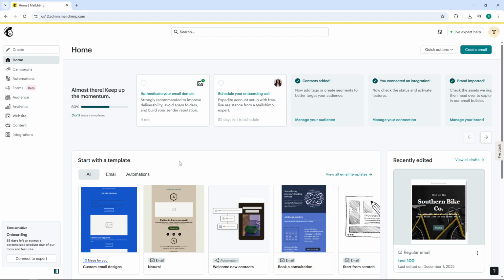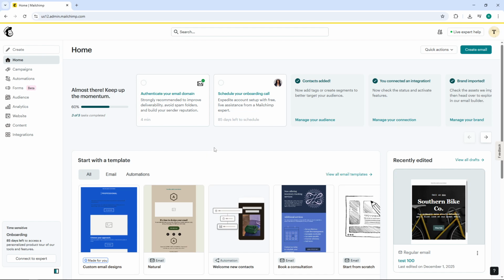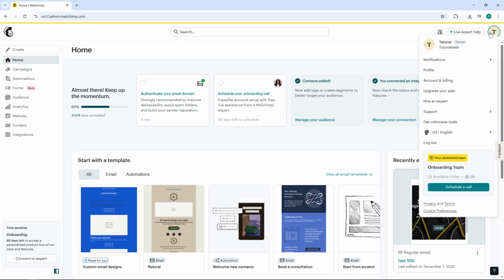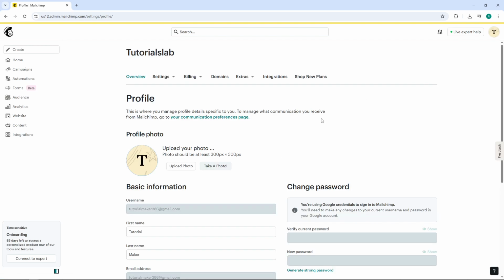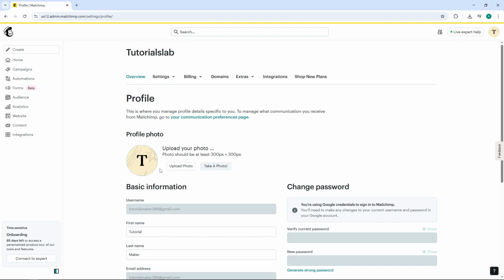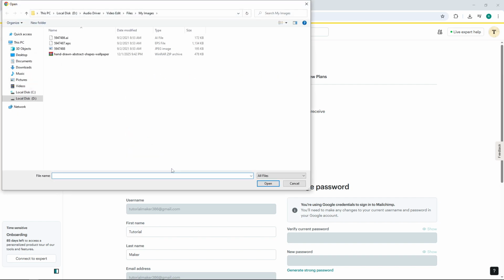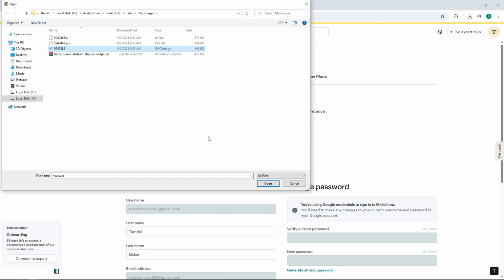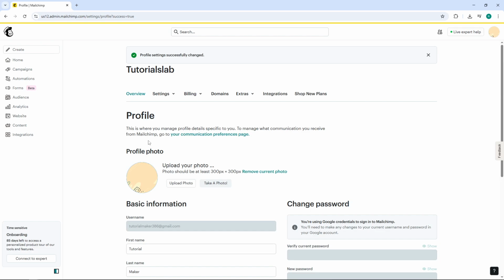How To Change Profile Picture In Mailchimp (Tutorial 2026)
Along the way, you'll learn how to change profile picture Mailchimp, update Mailchimp account profile image, edit Mailchimp user avatar tutorial, Mailchimp how to replace profile photo, modify Mailchimp personal profile picture, steps to change Mailchimp display photo, Mailchimp profile image update guide, set new profile picture in Mailchimp, changing Mailchimp dashboard photo, upload new Mailchimp user icon, Mailchimp account picture customization, where to find Mailchimp profile settings